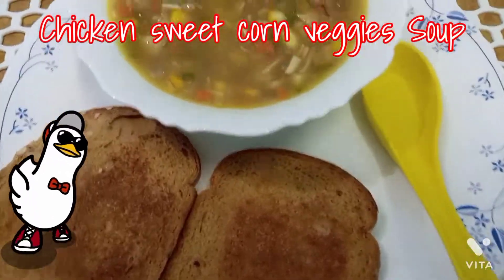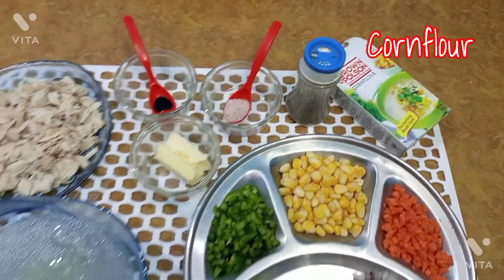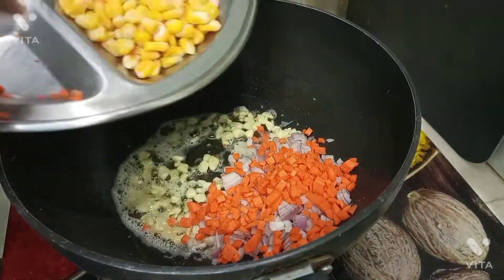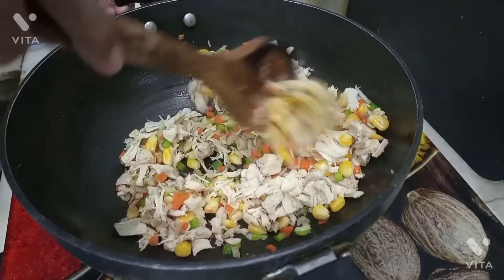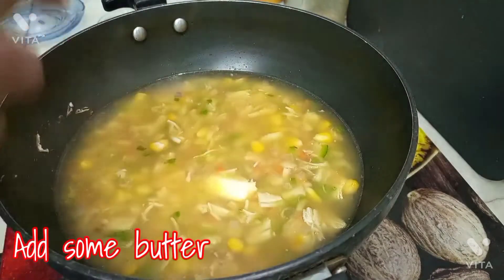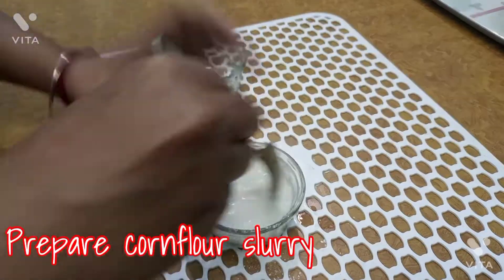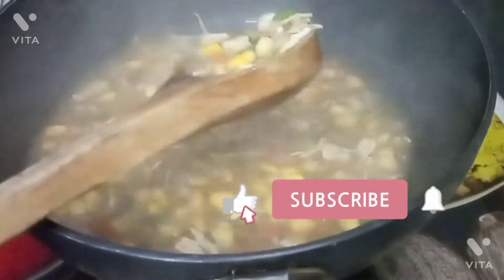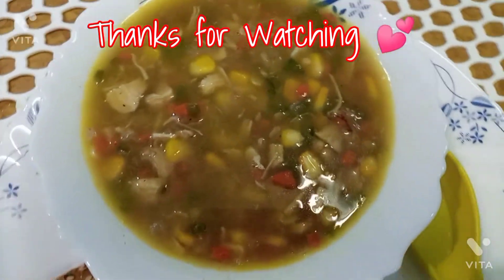Chicken sweet corn veggies Soup | Winter special soup recipe | Healthy soup recipe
Chicken sweet corn veggies Soup is my winter special healthy soup recipe.
Watch full recipe, do try at home leave the comment of your experience of cooking.
It's very healthy and tasty soup recipe.